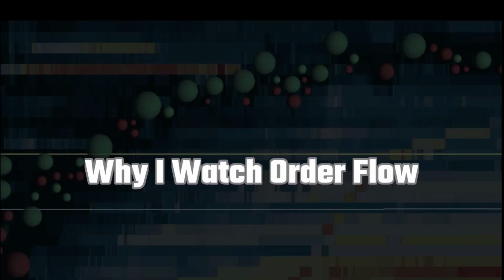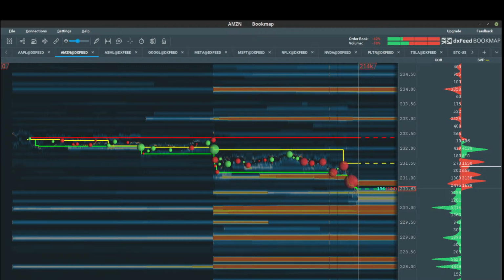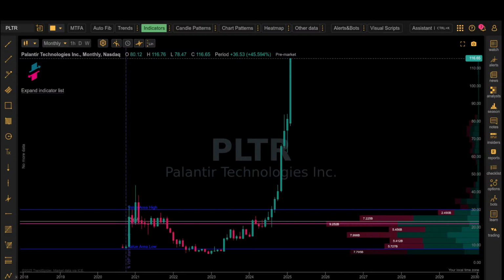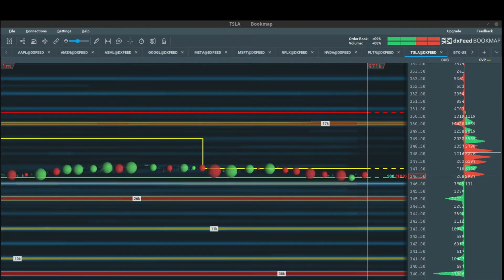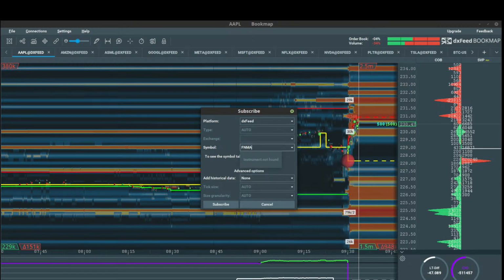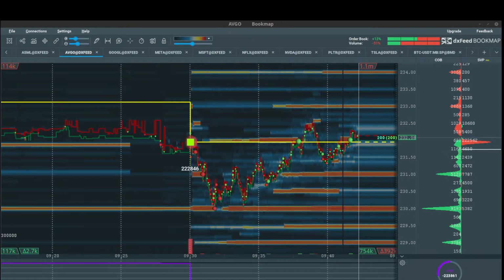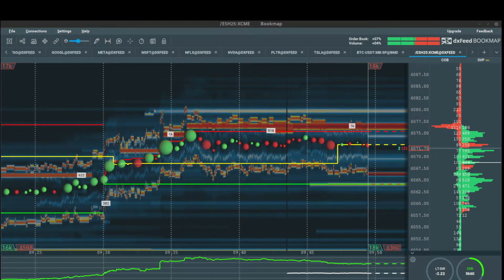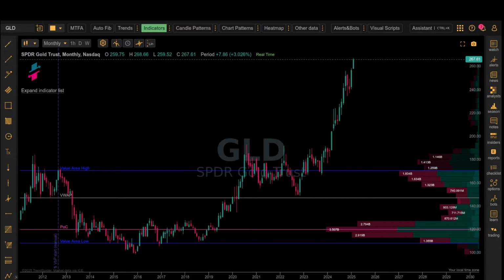Back to the Futures with Markets & Mayhem: Live Orderflow Analysis of Stocks & Futures using Bookmap